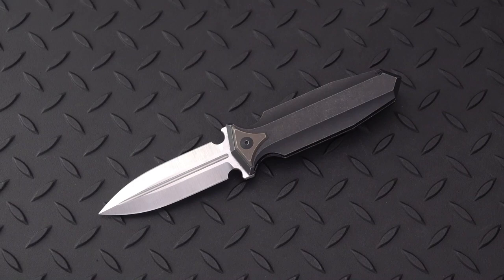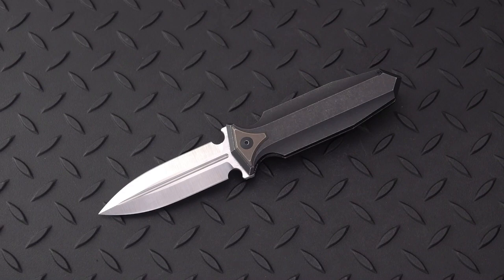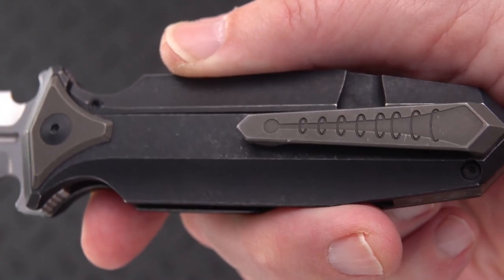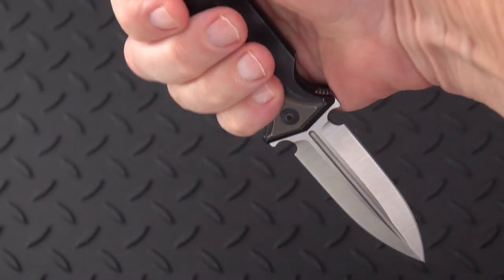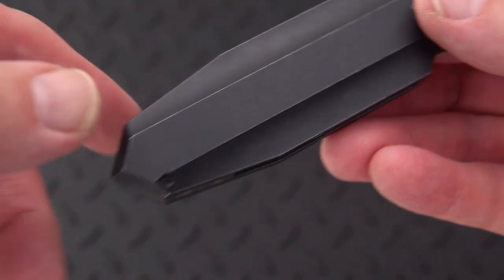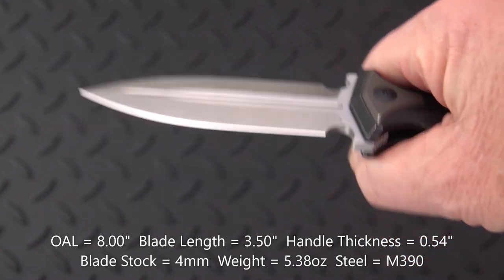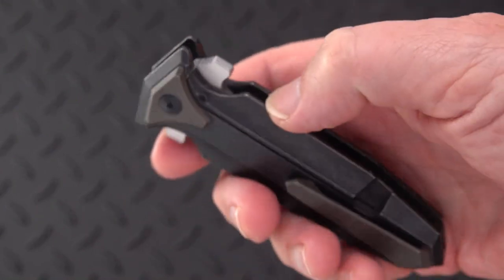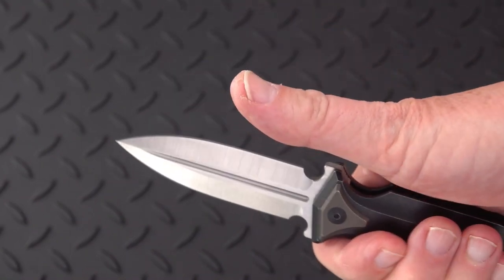Archane Design Anti Matter Double-edged Folding Dagger!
Very unique design from Archane and the mind of Israel Bacchus! A folding dagger sharp on both edges!   Crafted of M390 and titanium in an exquisite dagger folder!  Check it outQ